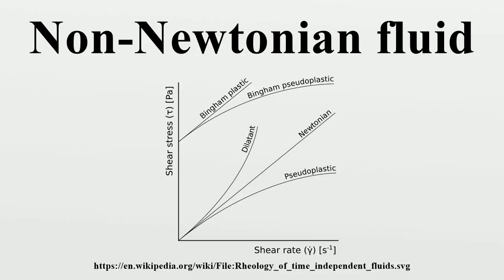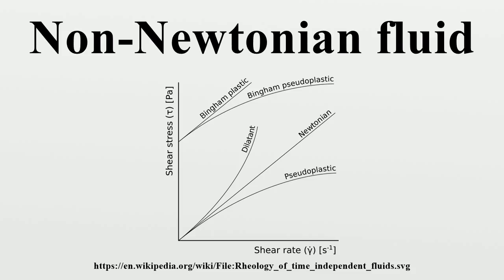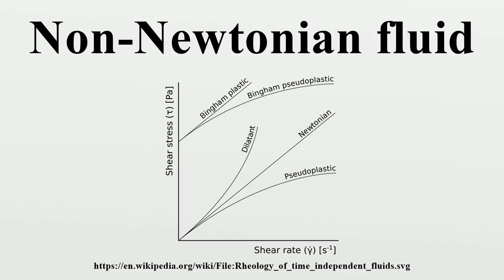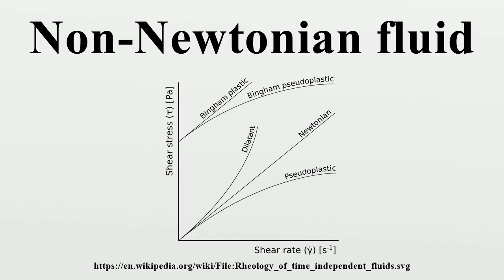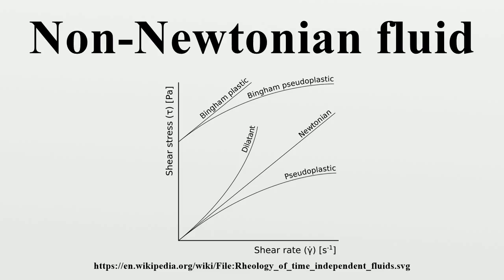Non-Newtonian fluid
A non-Newtonian fluid is a fluid with properties that differ in any way from those of Newtonian fluids.Most commonly, the viscosity (the measure of a fluid's ability to resist gradual deformation by shear or tensile stresses) of non-Newtonian fluids is dependent on shear rate or shear rate history.

Image-Copyright-Info
Author-Info:   g-sec

Image-Copyright-Info